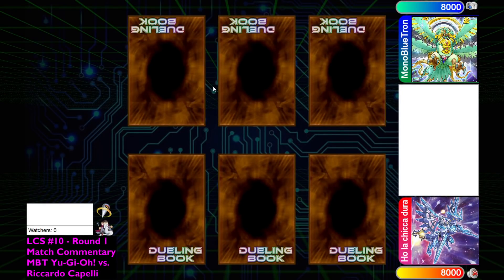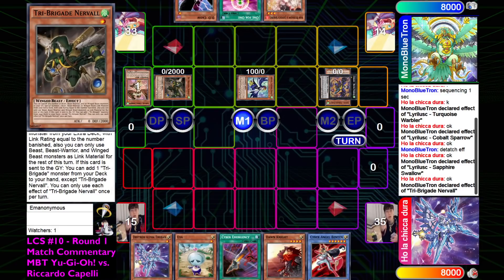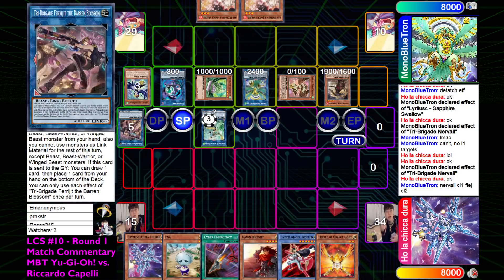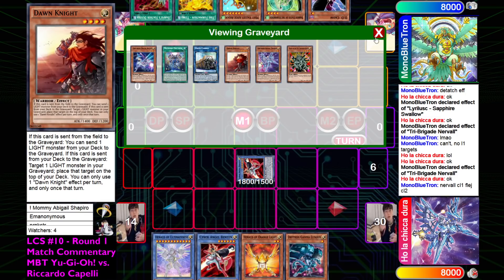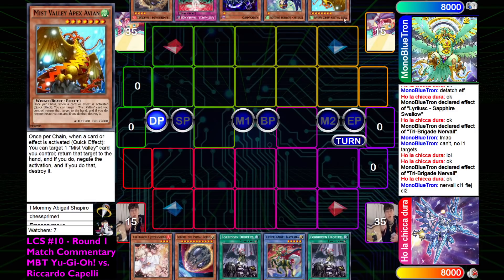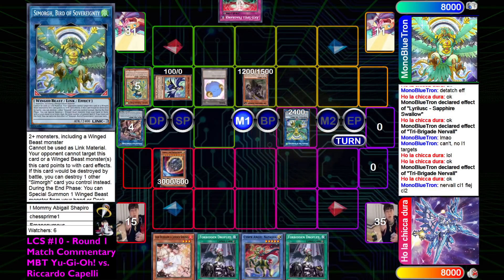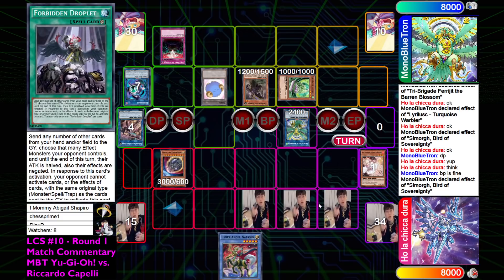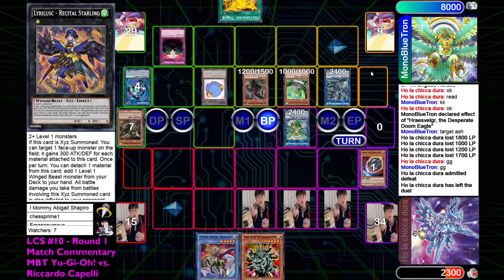Yu-Gi-Oh! 3v3 LCS #10 Round 1: @MBTYuGiOh (Tri-Brigade Lyrilusc) vs. Riccardo Capelli (Drytron)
Welcome to Round 1 of LCS #10! This is gonna be featuring Tri-Brigade Lyrilusc vs. Drytron!

Let's get there guys! :)

Alien Call
Joachim Schröter
MBT Yu-Gi-Oh!
Hcabe
Guister
The Good Word
OzManiac
Chris Vitullo

►Support me!

Yu-Gi-Oh! 3v3 LCS Round 1:  @MBT Yu-Gi-Oh!  (Tri-Brigade Lyrilusc) vs. Riccardo Capelli (Drytron) | January 2021